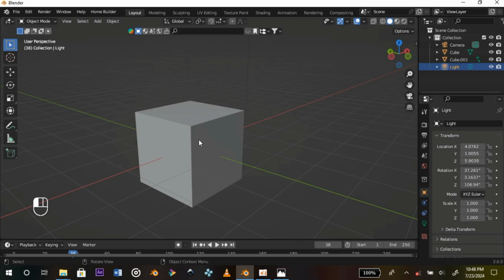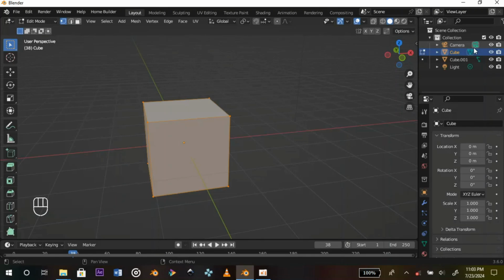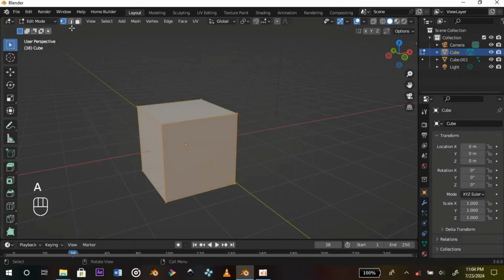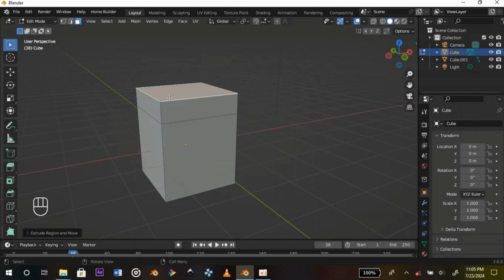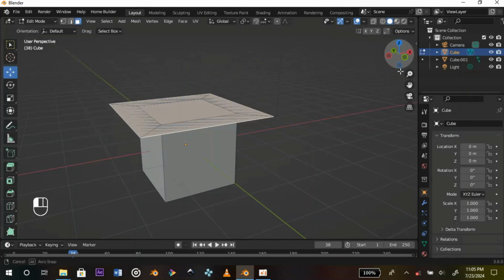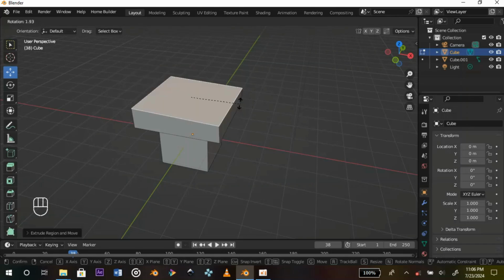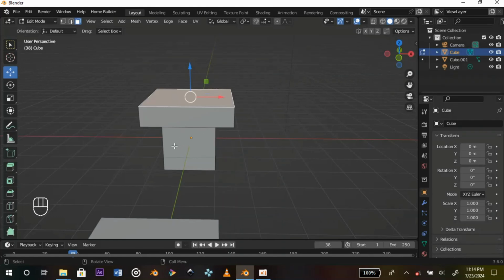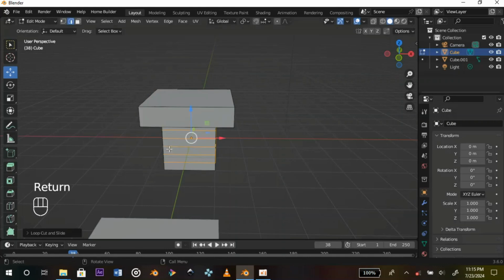How to use edit mode in Blender!!